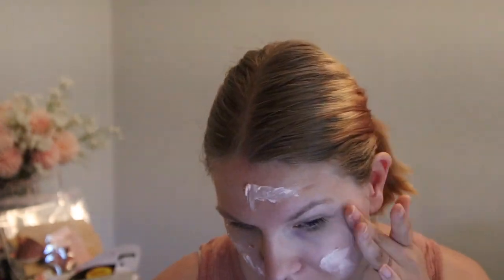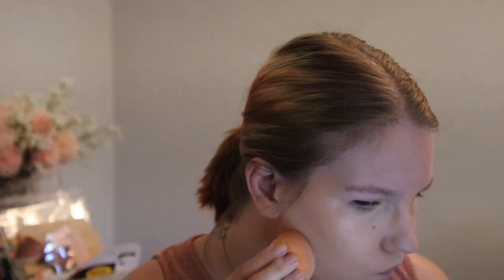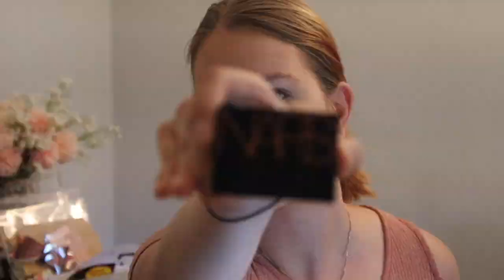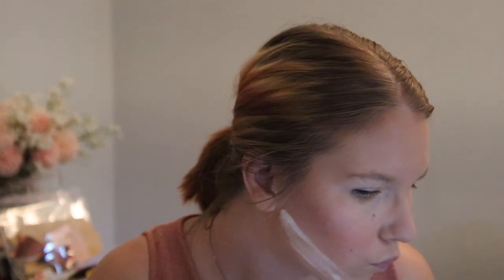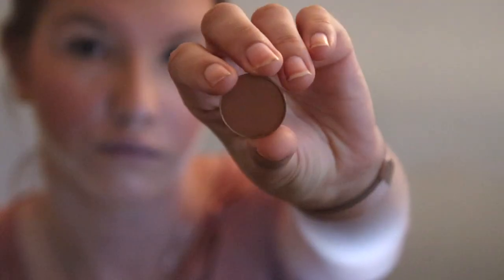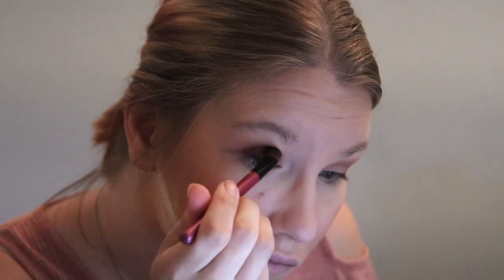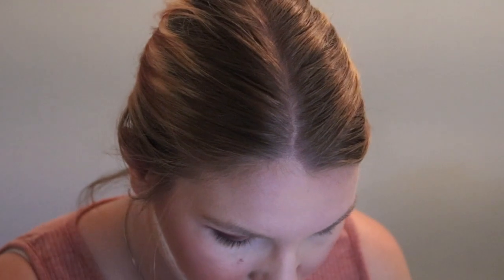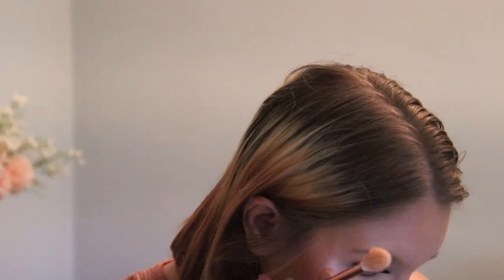Wearable Everyday Look using my FAVORITE products / StyledByAnastasia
I hope you enjoy todays video. I am using my favorite products from each makeup category to create this everyday wearable look. It was a lot of fun to create and I hope you enjoy it.